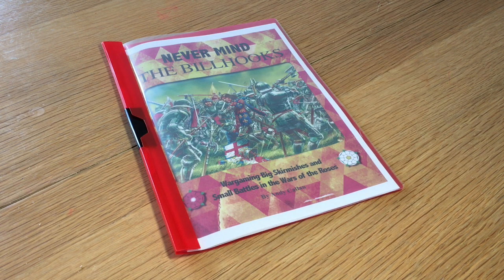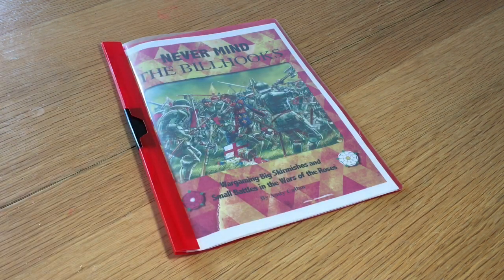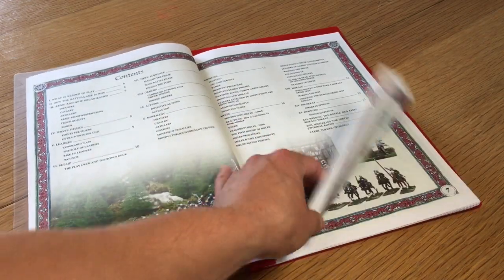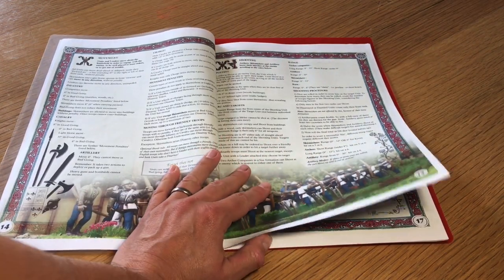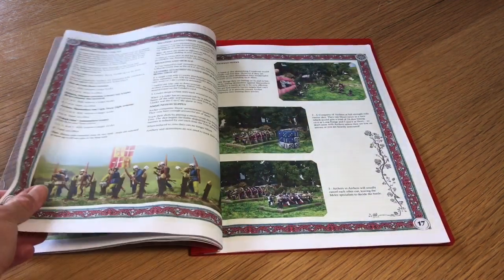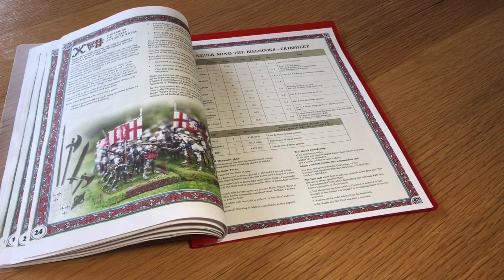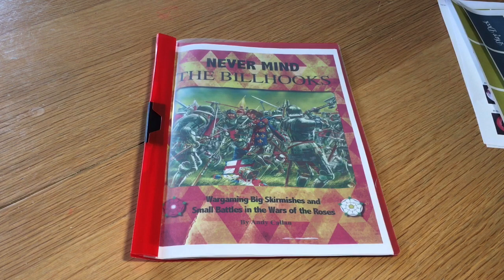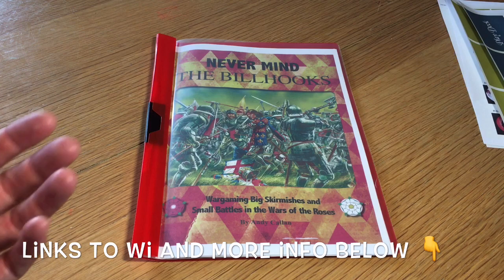Rules Flip Through: Never Mind the Billhooks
Quick first impressions and overview of the new historical wargaming ruleset ‘Never Mind the Billhooks’. Available free with the Sept 2029 edition of Wargames Illustrated (Wi) and also available to download from the Wi website. A big skirmish and small battle game written specifically with 15th century warfare in mind, here’s my first impressions as a Wars of the Roses ‘enthusiast’.